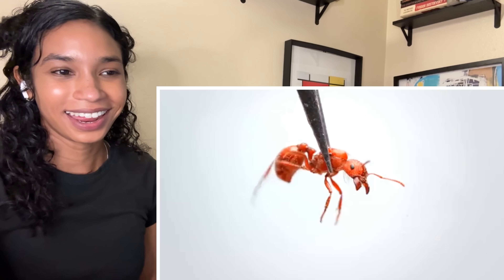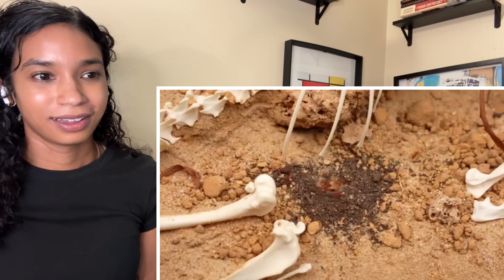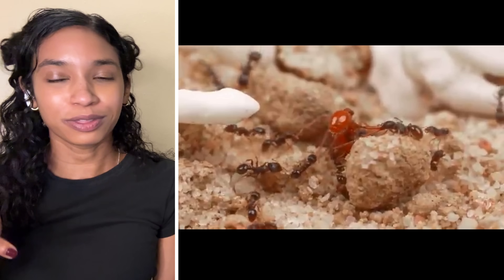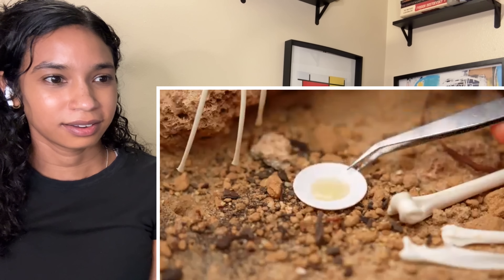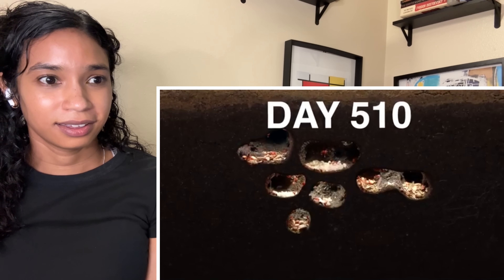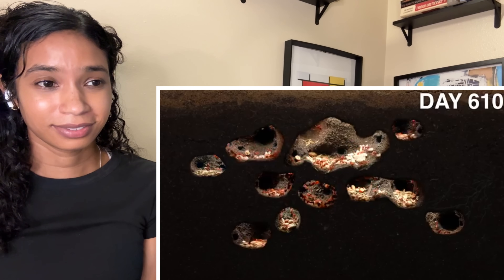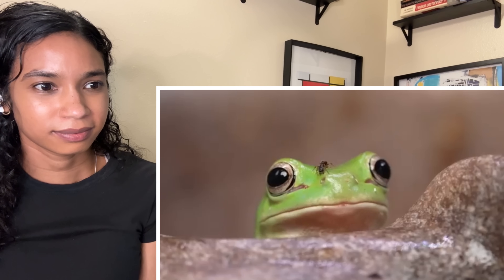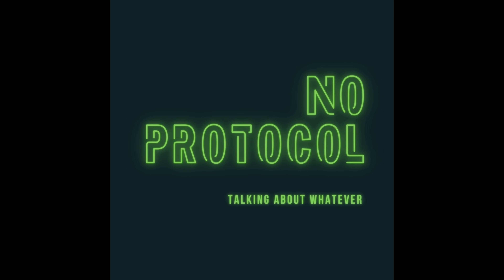1000 Day Ant Colony Experiment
Watching Dr. Plant, Simulating an Ant Colony for 1000 Days. Just some animal facts today. No book or music recommendations today, drop yours!